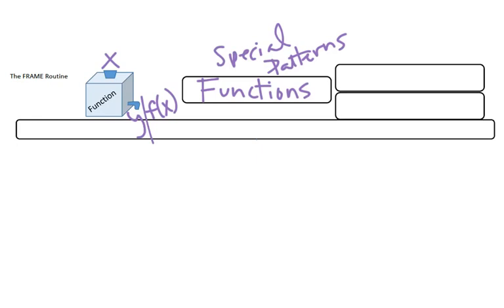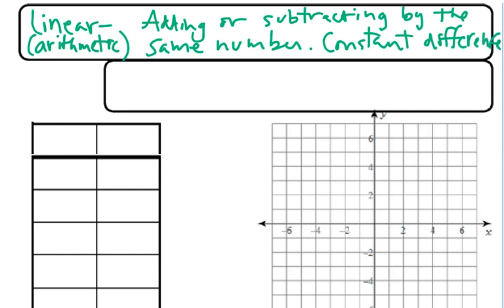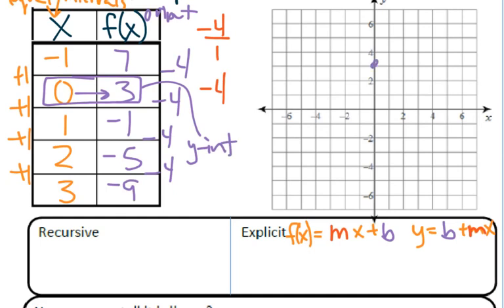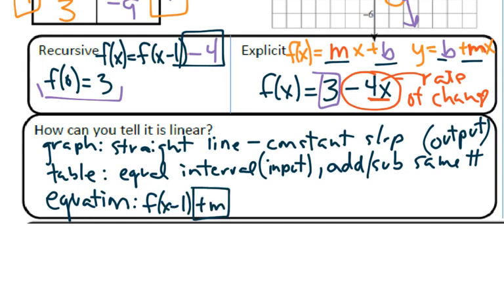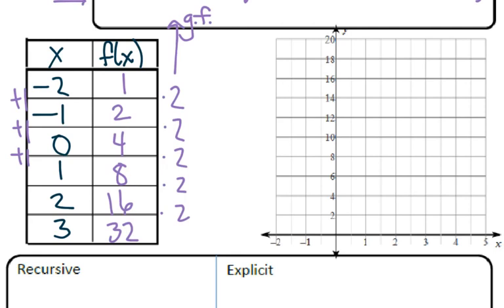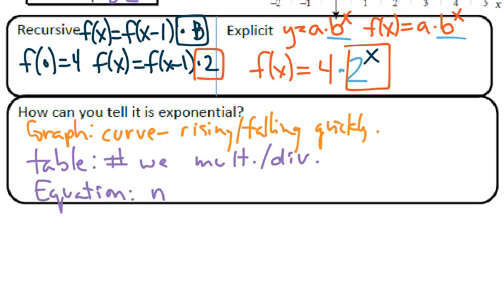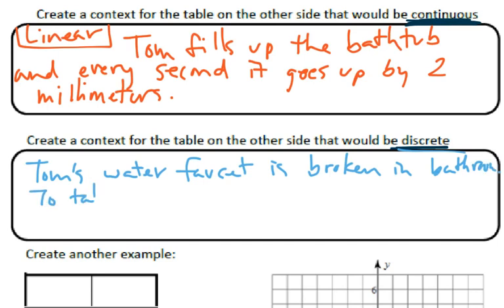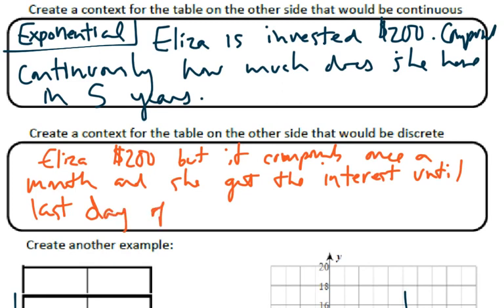Unit 4 FRAME Linear & Exponential